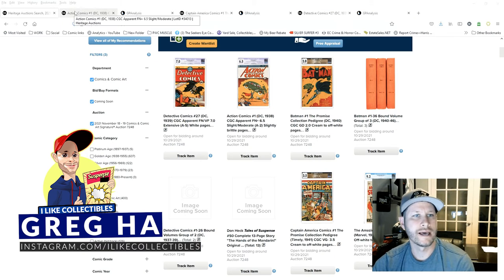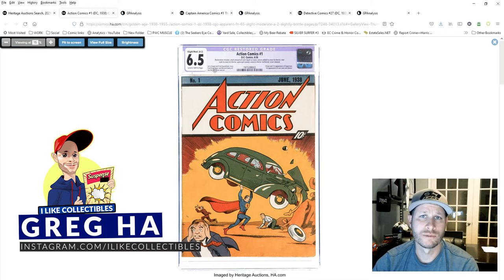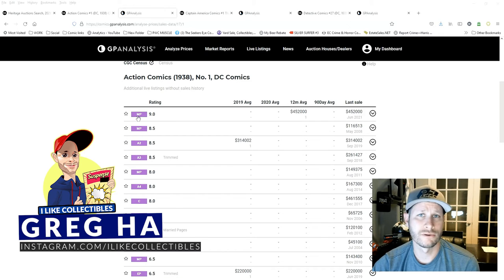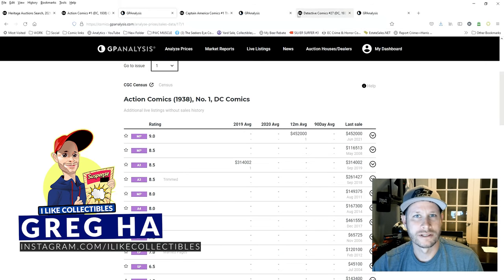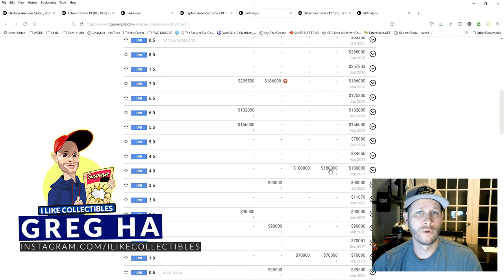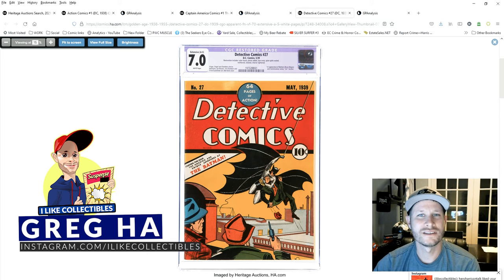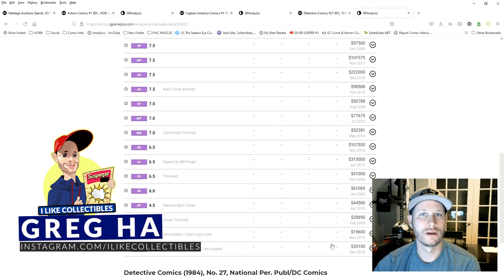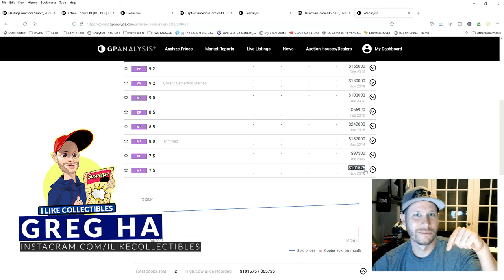Will Action Comics 1, Captain America 1 and Detective Comics 27 Hit Record Prices at Hertiage?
We take a look at the upcoming auctions of Action Comics 1, Captain America 1 and Detective Comics 27 all go up for auction this month at Heritage Auctions. Auction ends November 19th. Open for bidding October 29th.